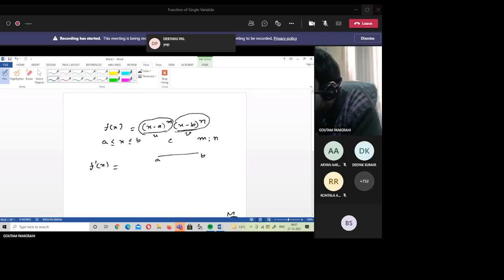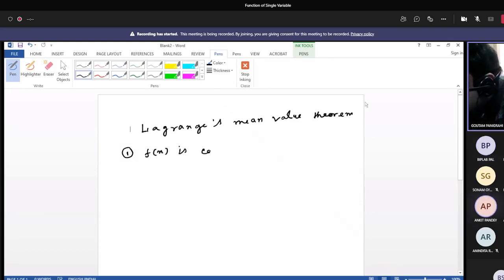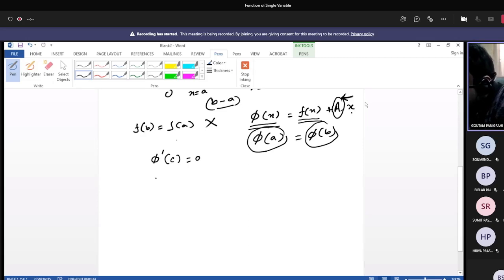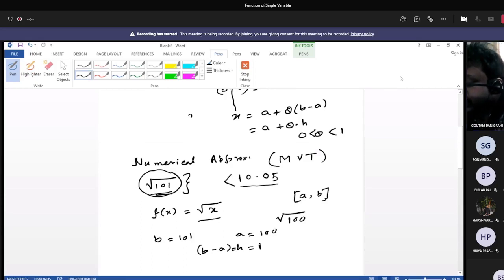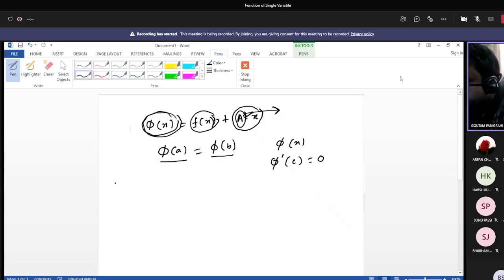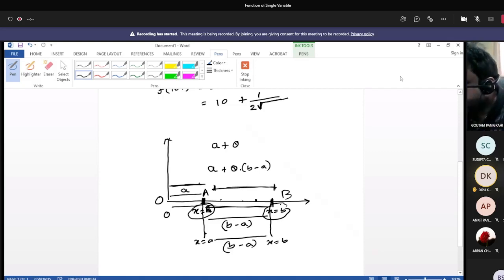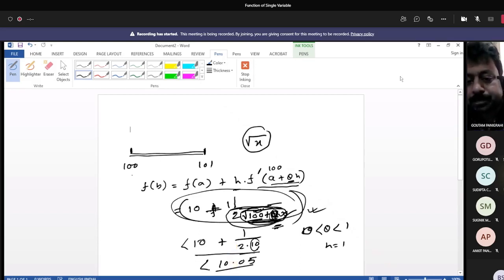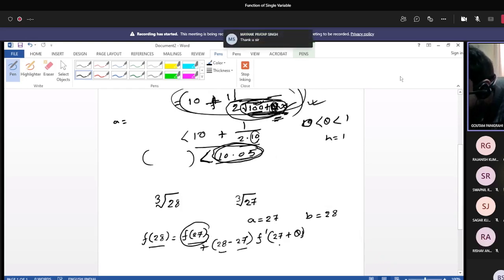Mathematics Class on 21/12/2021 on Single variable function By Goutam Panigrahi Sir.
Thanking You for watching The video This content is Only for NITDGP members.